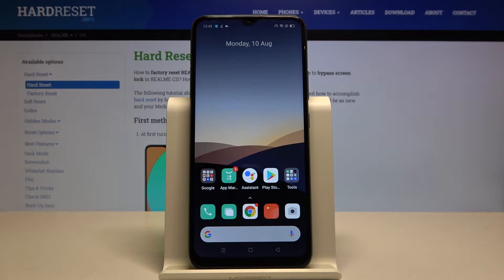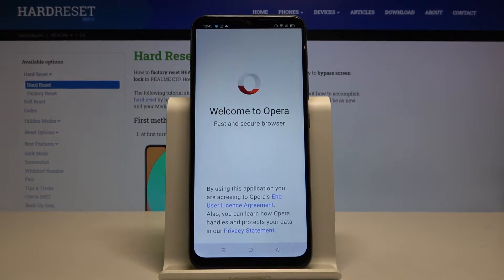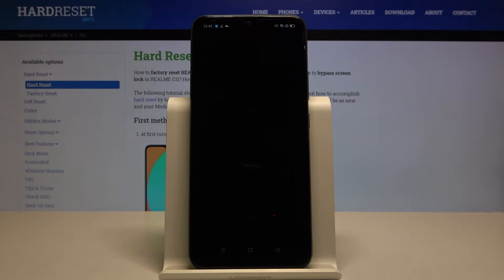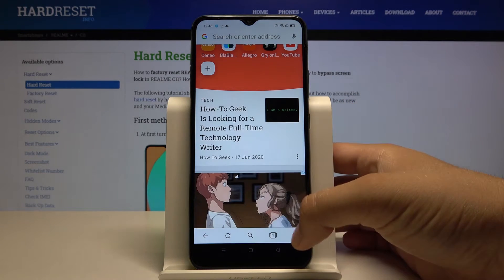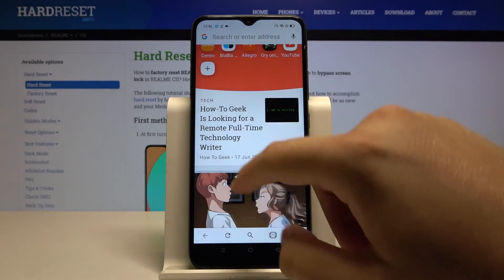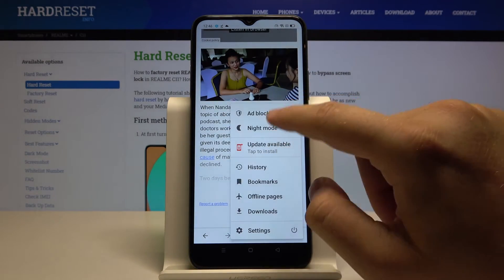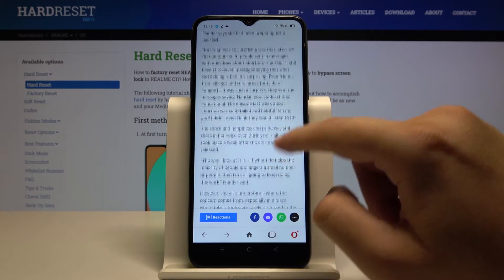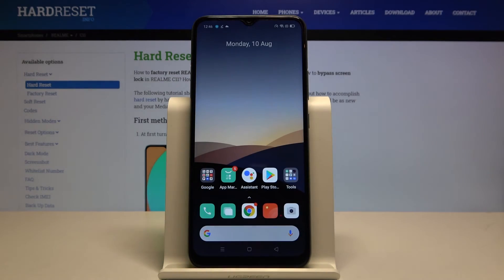How to Block Ads in REALME C11 – Block Advertisements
Learn more info about REALME C11:
Today we will show you how to Block Ads in your REALME C11. With a bit of our help, you will be able to find proper app in Play Store to Block Advertisements successfully. So let’s follow few simple steps and finally get rid of annoying ads!

How to install AdBlock in REALME C11? How to enable AdBlock in REALME C11? How to download AdBlock in REALME C11? How to use AdBlock on REALME C11? How to Remove Ads in REALME C11? How to set up AdBlock on REALME C11?